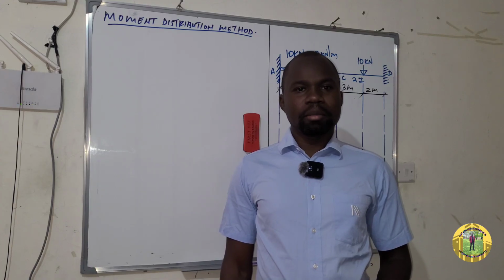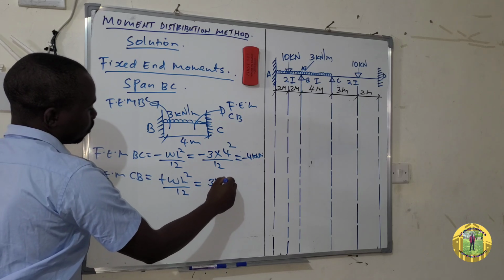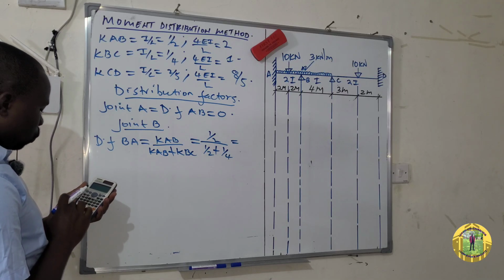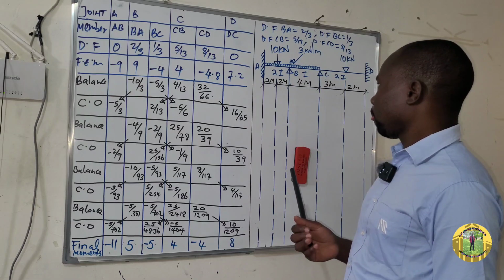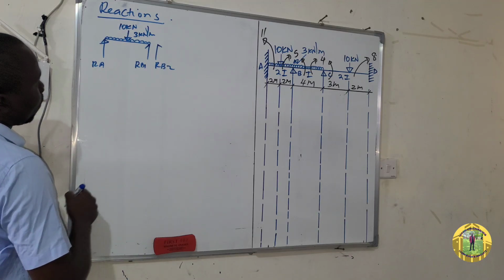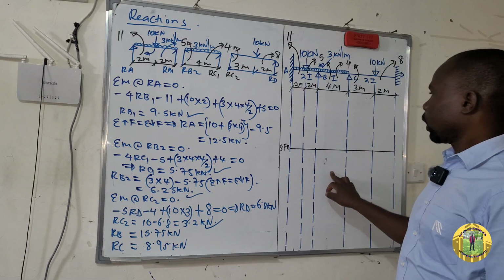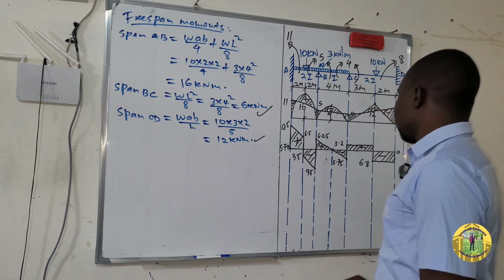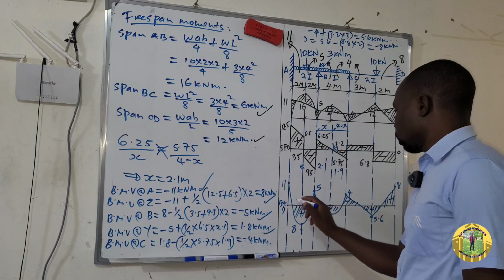Fixed-End Continuous Beam Analysis: Moment Distribution Method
Master the Moment Distribution Method with this step-by-step tutorial on analyzing a continuous beam with fixed ends.